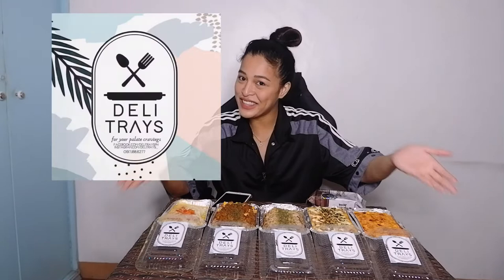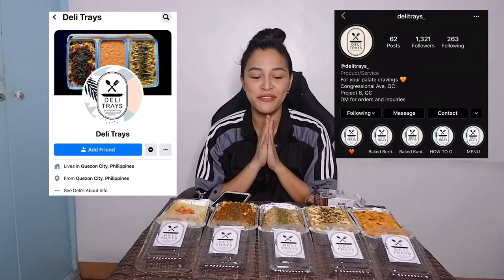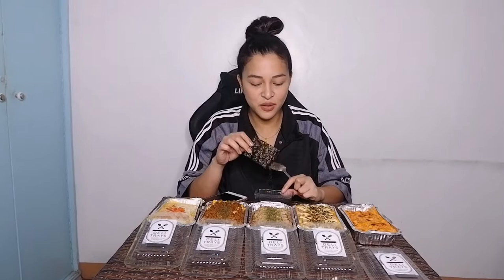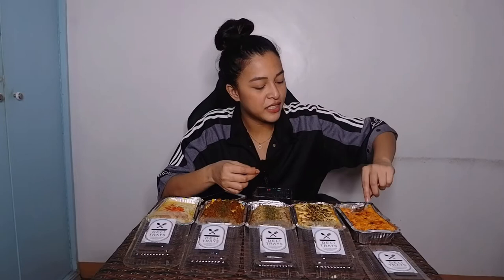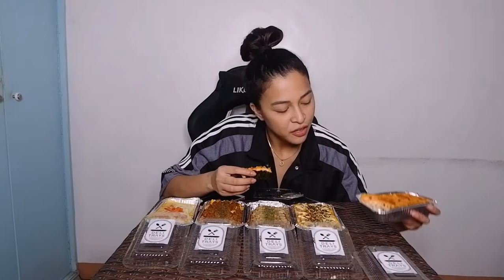First Mukbang Vlog w/ Delitrays :)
Thank you so much Delitrays for sending these yummy trays :) You guys should check them out on Instagram & Facebook :)

Will try to do more Mukbang videos for y’all! ♥️